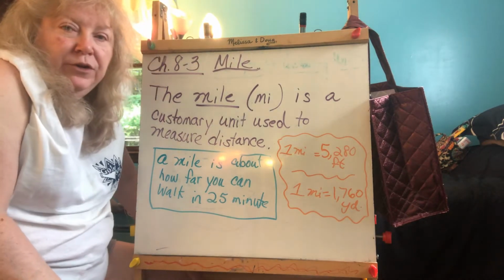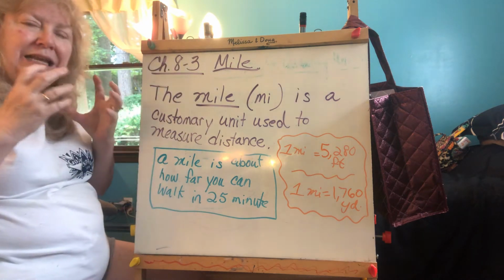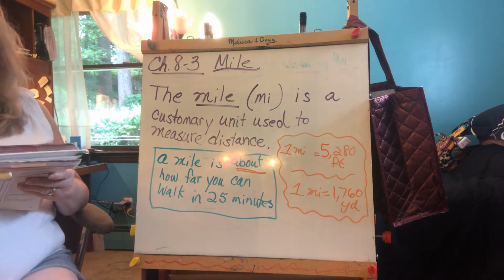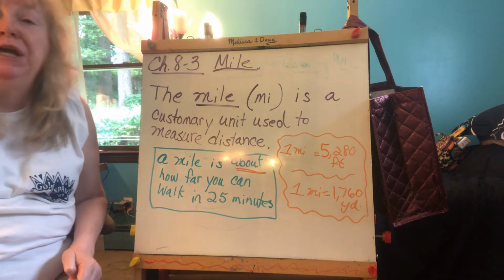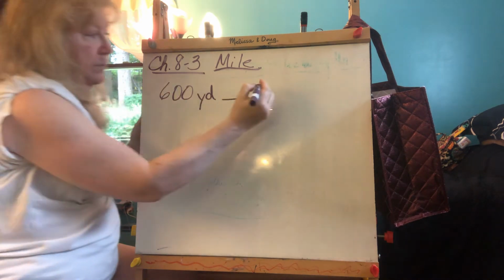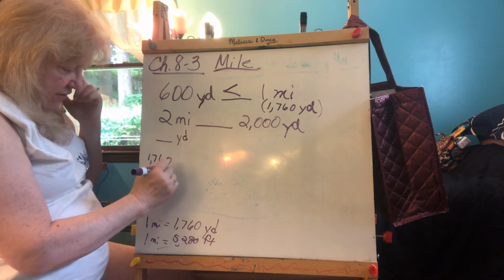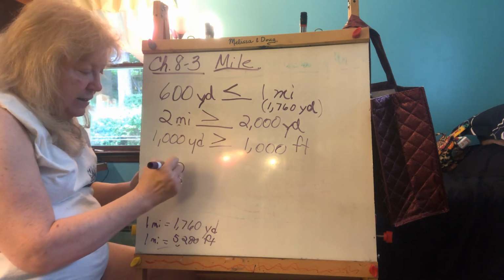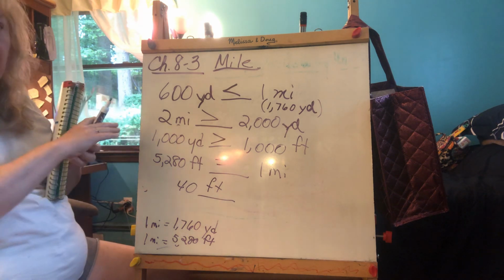Math 3 Ch. 8-3 Mile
Grade 3, length, customary units